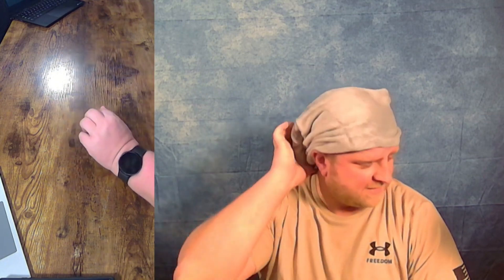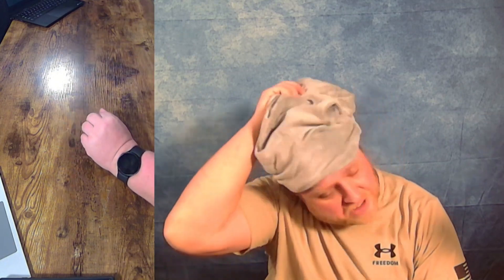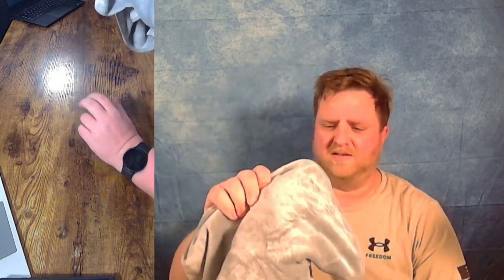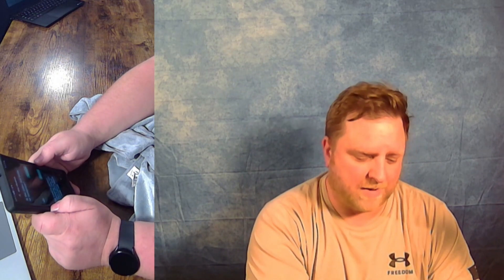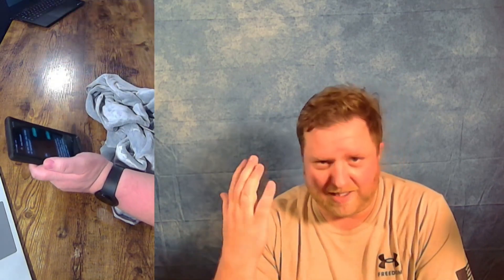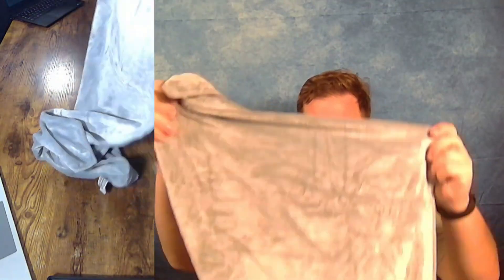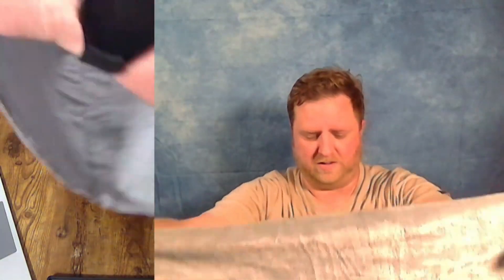Review: Luxe Beauty Essentials Microfiber Hair Towel